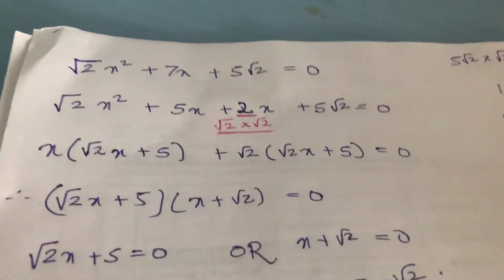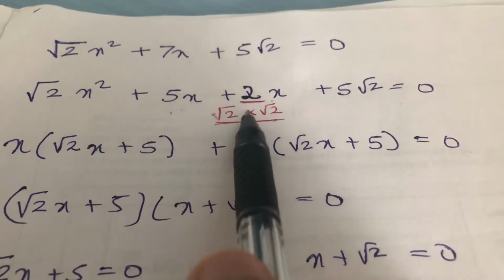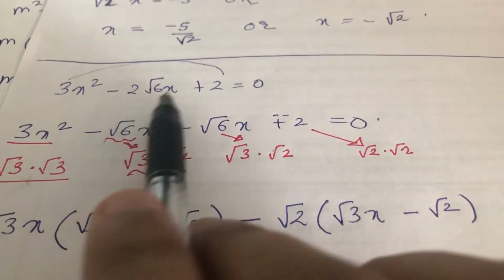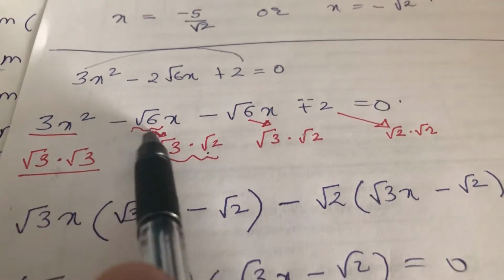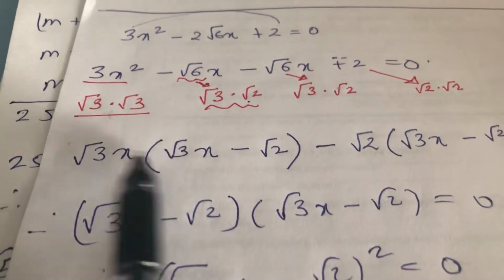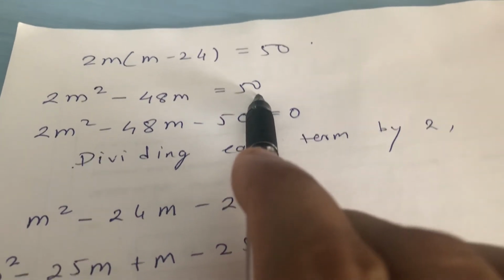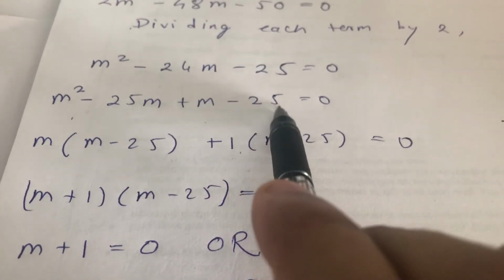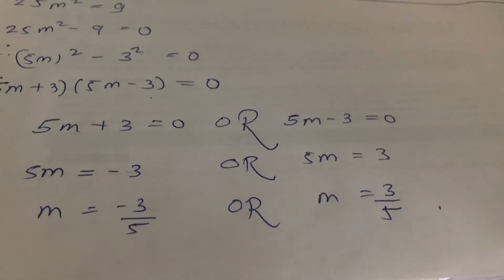Quadratic Equations PS 2.2 Part 3 Algebra Std 10 By Heramb Kulkarni HKM Tutorials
factorisation( special types)